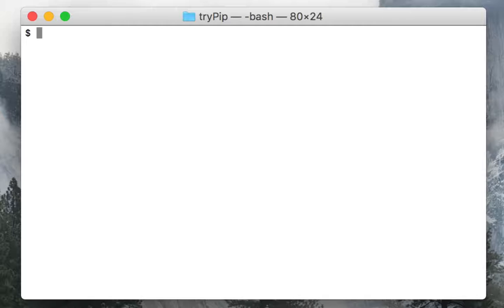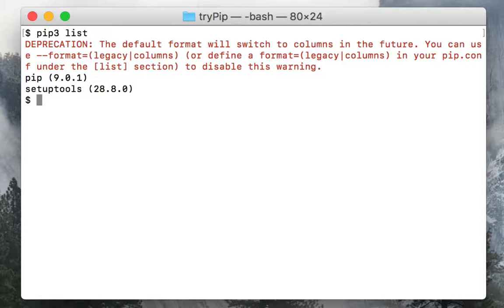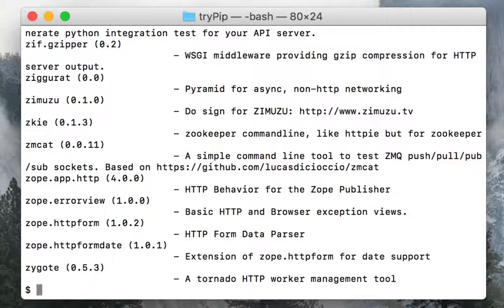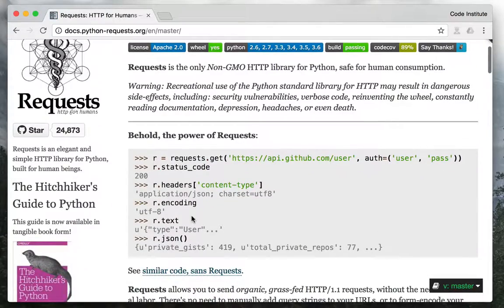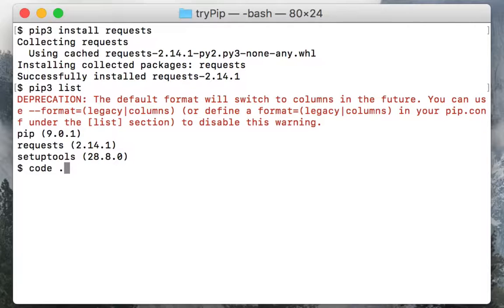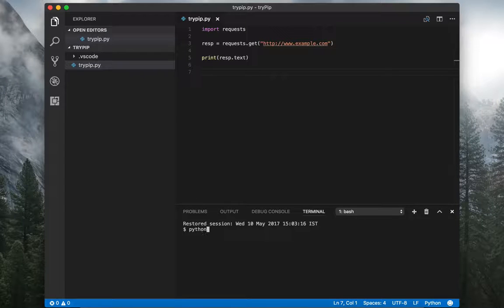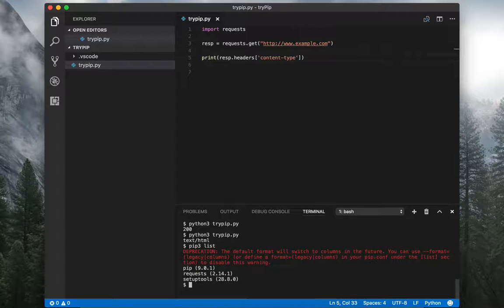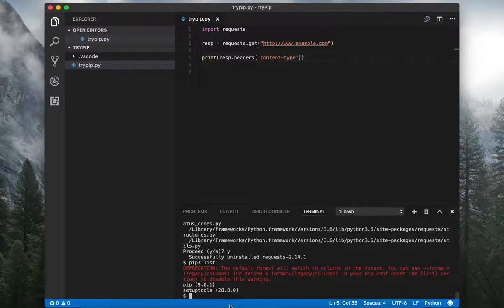pip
Installing packages in Python